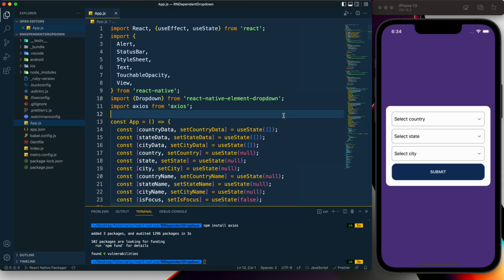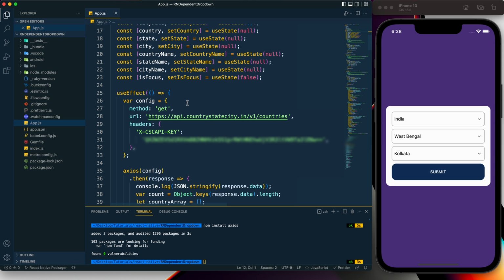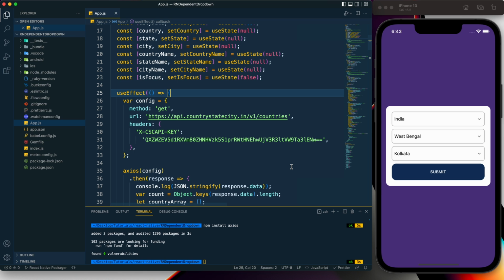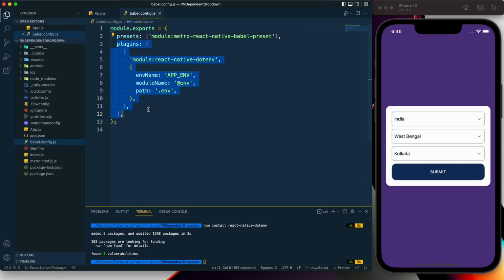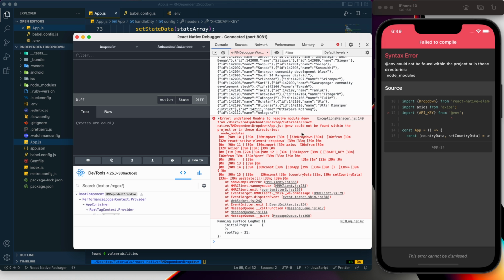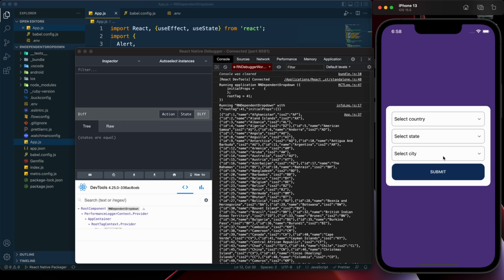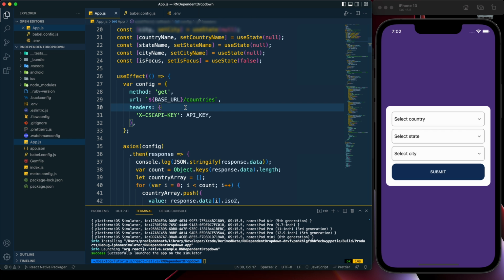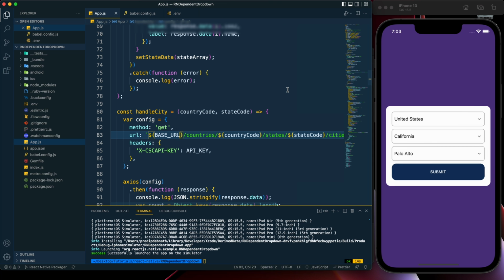How To Implement Environment Variables in React Native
In this tutorial, you'll learn how to implement environment variables in react native. In any project where you need to provide sensitive information such as an API key, you should use an environment variable in your project to protect that information. This is a beginner friendly tutorial, so also if you're new to react native development you can follow along with this tutorial.